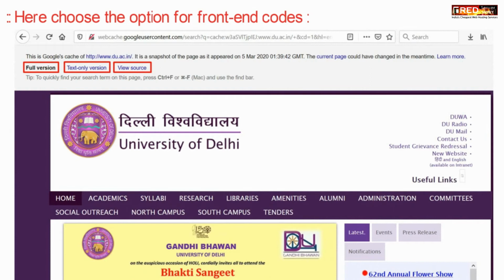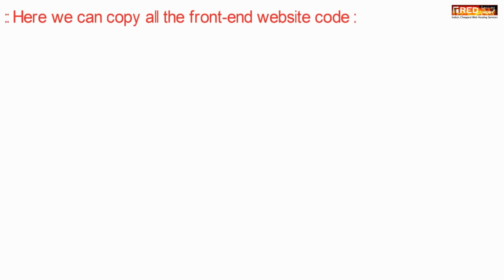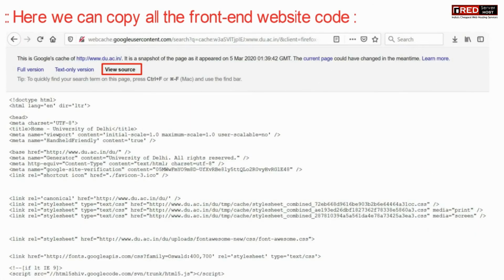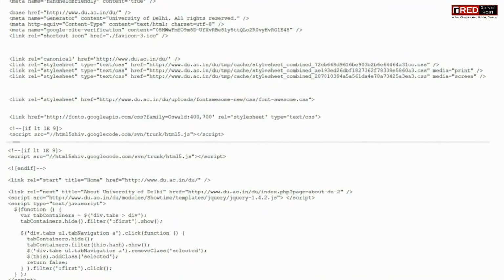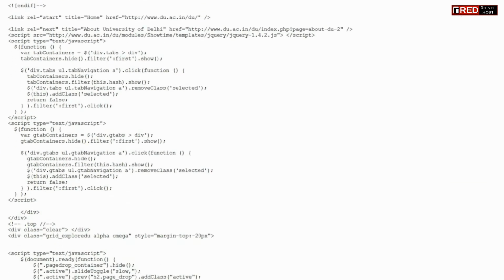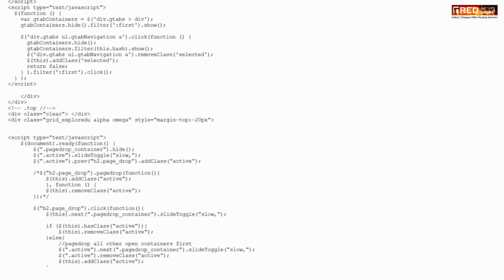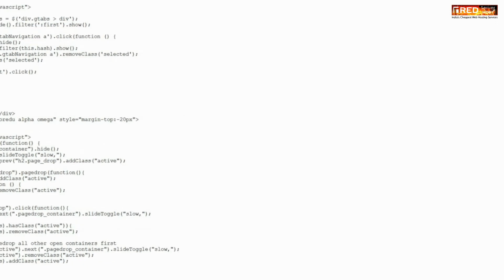How to Recover deleted Static website from Google Cache?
Today in this video we will learn about how to recover deleted static website from Google's cache. If you want to recover your deleted static website from google cache, then you just to need to perform the steps as instructed below.
To restore your website with Google’s cache, follow these steps:
Search for your website or page on Google’s results page. You would notice a next to the listing of your website or page.
Next click on the down arrow icon next your website's URL
There are two options – Cache and Similar
Since we need a cached copy of your website, click on Cache option.
Now here choose the option fro front end codes like Full version, Text version or simply click on View source.
If you click on view source, you will get the complete code of your website that means the HTML file code of your website. Even if your website is deleted, this code is always present in Google for a longer duration.
Copy the source code of the page and save it on your server and restore your website.
There are few Exceptions:
A delete website or its particular page will be visible only if it is ever crawled by Google.

You can only check the front-end of your website.
You cannot recover backend database of your website from this method.

We hope this was helpful to you all. If you have any suggestions or problems related to this video, please let us know via the comment section below.